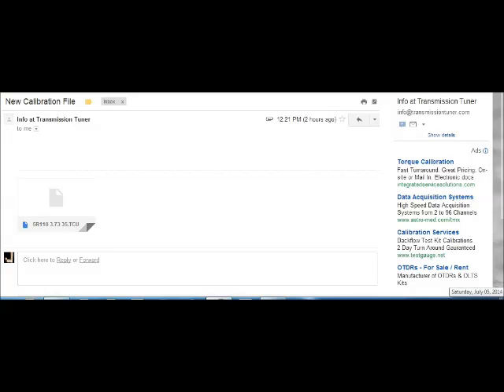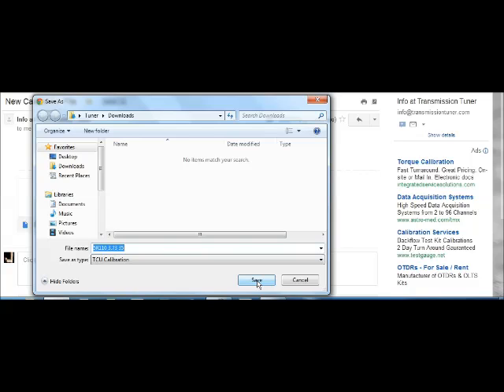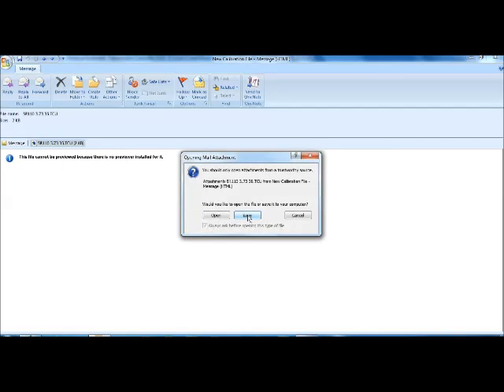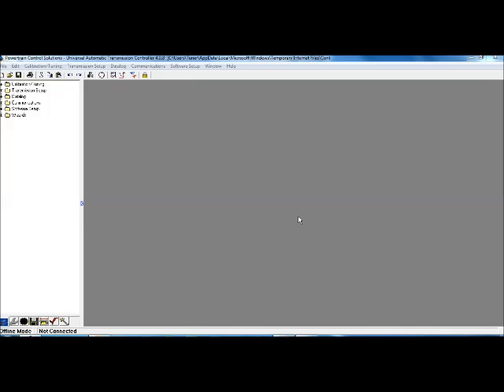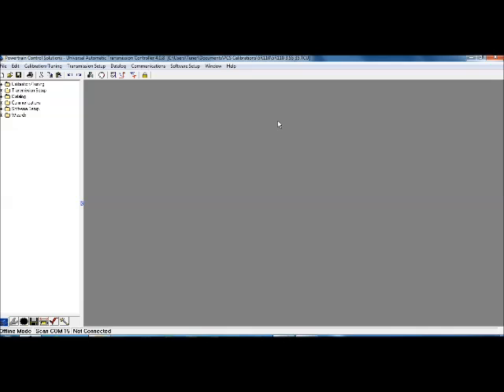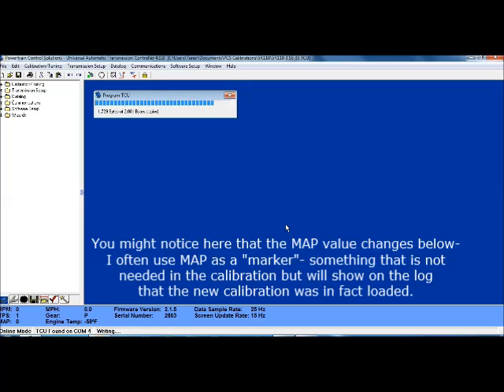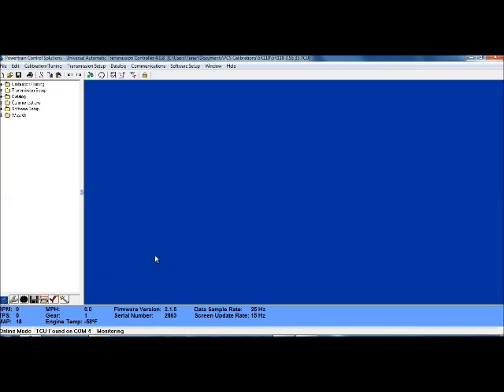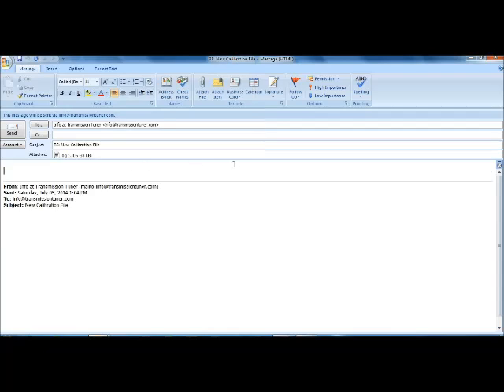Loading a PCS Calibration and Starting a Datalog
A video from transmissiontuner.com showing how to save a calibration file from your email, send it to the transmission controller and start a datalog.